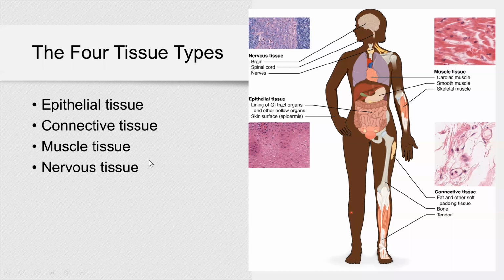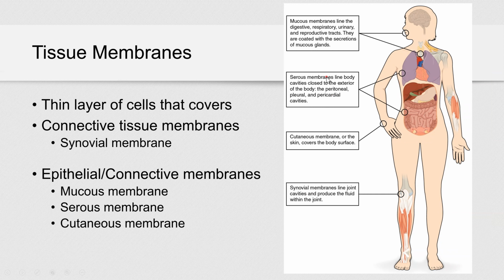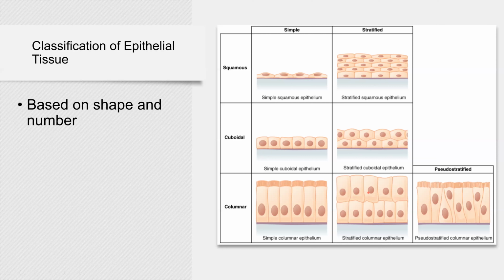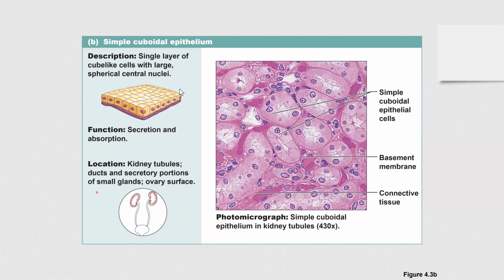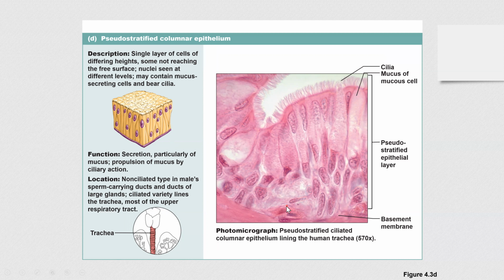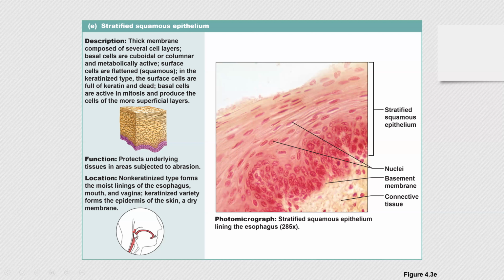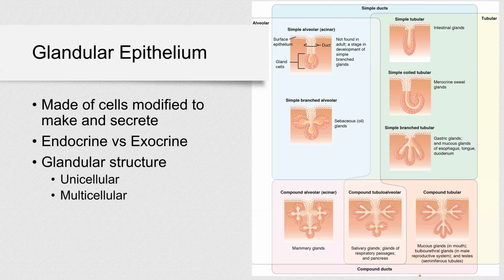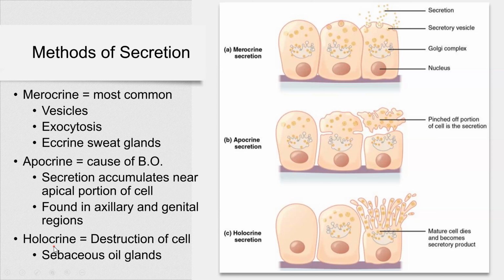Tissue Level, Part 1